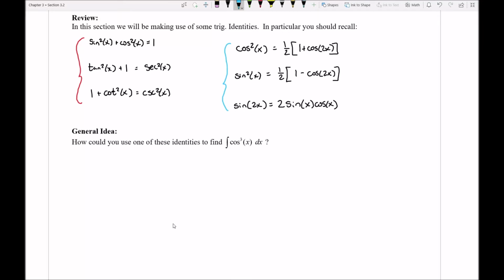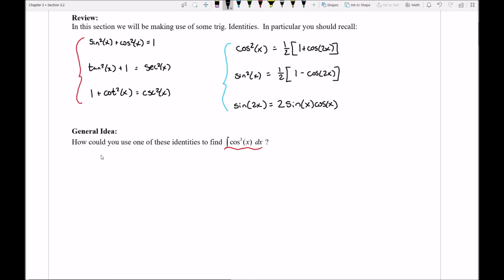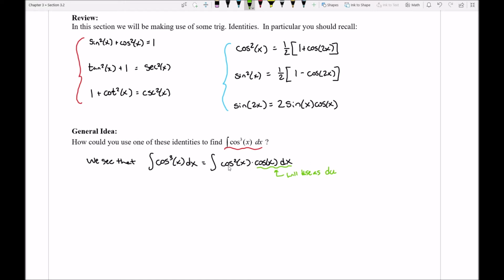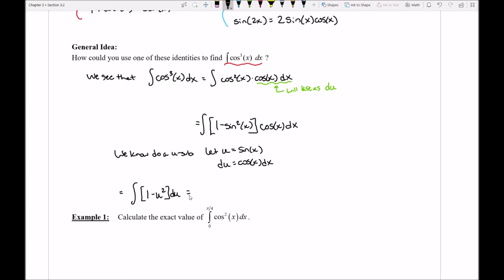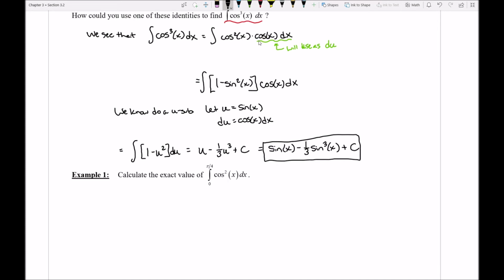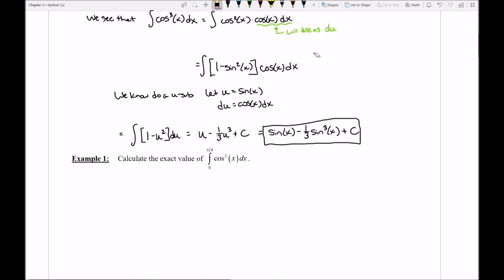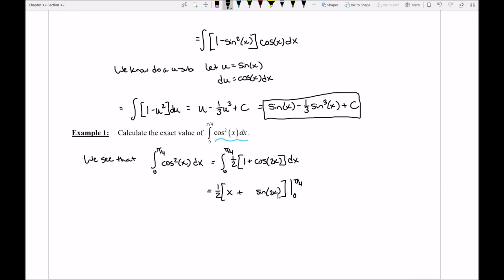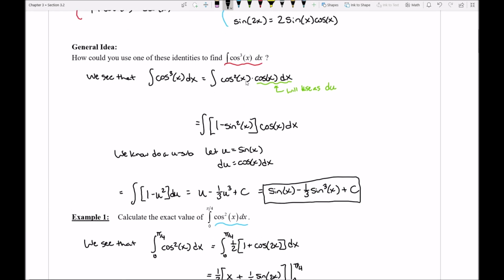2.2 General Idea & Ex1